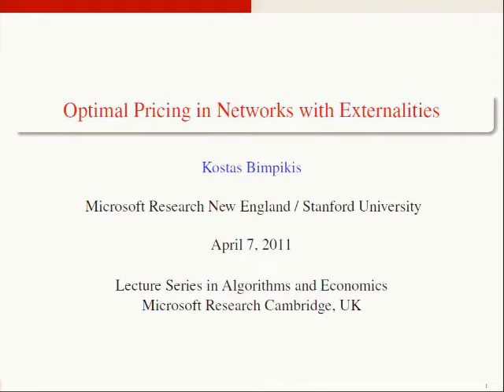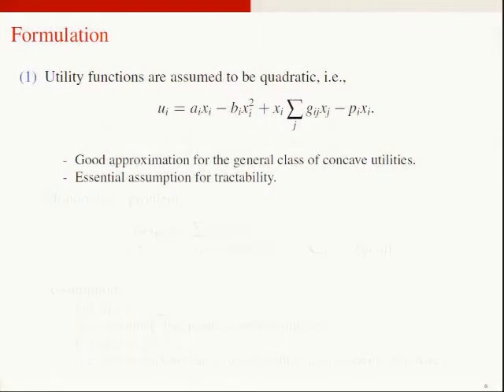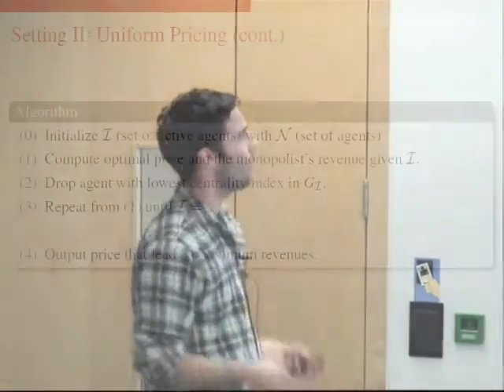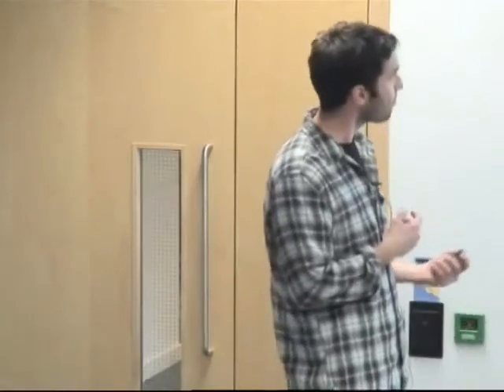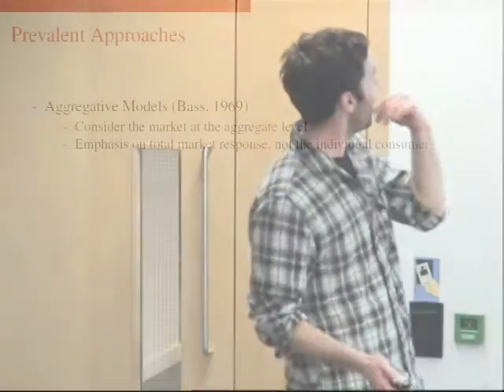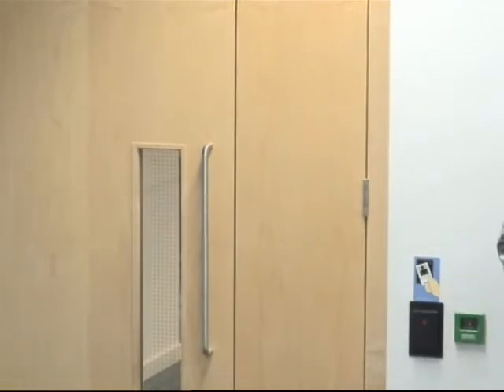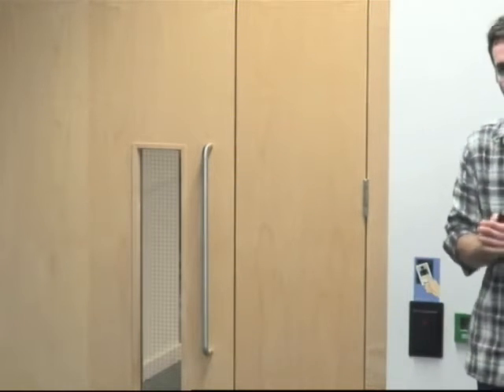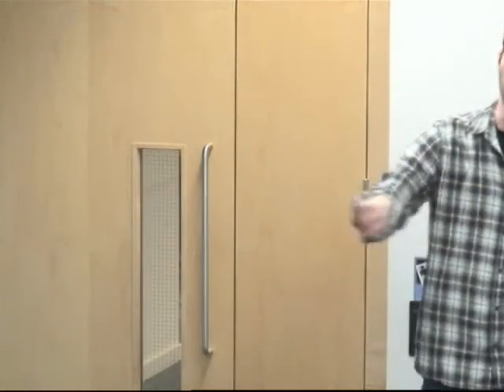Optimal Pricing in Networks with Externalities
We study the optimal pricing strategies of a monopolist selling a divisible good (service) to consumers that are embedded in a social network. A key feature of our model is that consumers experience a (positive) local network effect. In particular, each consumer's usage level depends directly on the usage of her neighbors in the social network structure. Thus, the monopolist's optimal pricing strategy may involve offering discounts to certain agents, who have a central position in the underlying network. Our results can be summarized as follows. First, we consider a setting where the monopolist can offer individualized prices and derive an explicit characterization of the optimal price for each consumer as a function of her network position. In particular, we show that it is optimal for the monopolist to charge each agent a price that is proportional to her Bonacich centrality in the social network. In the second part of the paper, we discuss the optimal strategy of a monopolist that can only choose a single uniform price for the good and derive an algorithm polynomial in the number of agents to compute such a price. Thirdly, we assume that the monopolist can offer the good in two prices, full and discounted, and study the problem of determining which set of consumers should be given the discount. We show that the problem is NP-hard, however we provide an explicit characterization of the set of agents that should be offered the discounted price. Next, we describe an approximation algorithm for finding the optimal set of agents. We show that if the profit is nonnegative under any feasible price allocation, the algorithm guarantees at least 88 of the optimal profit. Finally, we highlight the value of network information by comparing the profits of a monopolist that does not take into account the network effects when choosing her pricing policy to those of a monopolist that uses this information optimally.